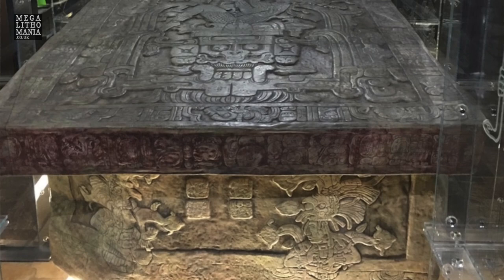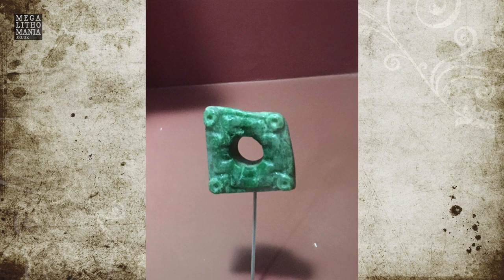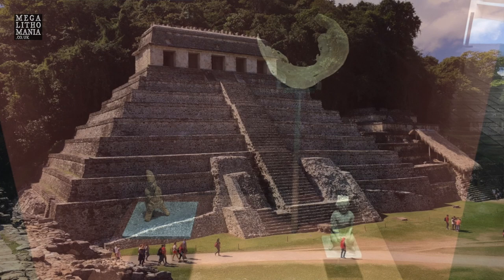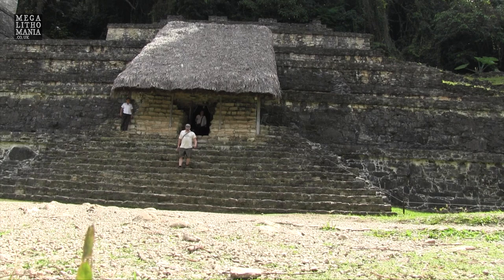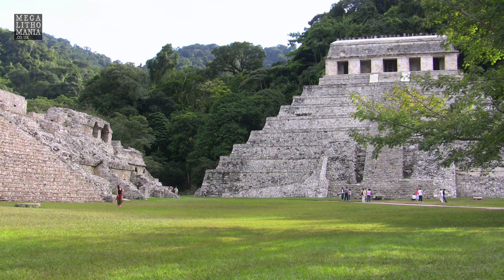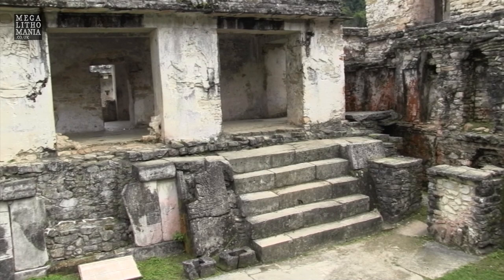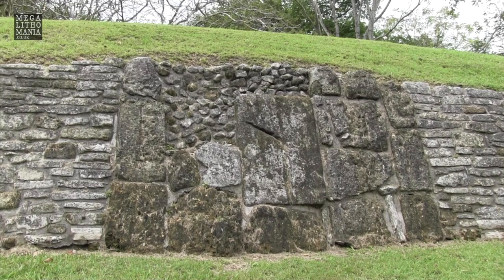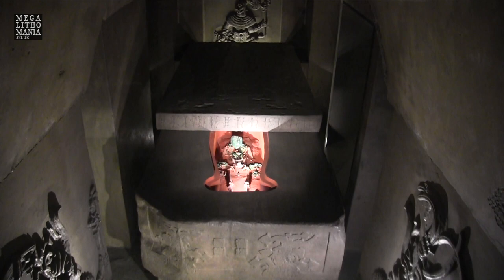Palenque Mayan Mysteries | Lord Pakal, Elongated Skulls and Giant Rulers of Mexico | Megalithomania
An exploration of one of the most important Mayan cities in Mexico. Palenque has numerous pyramids, ball courts, and even megalithic construction. Lord Pakal, the great ruler Kʼinich Janaabʼ Pakal, Pacal the Great, 8 Ahau or Sun Shield (March 603 AD – August 683 AD), ruled over Palenque and excavation reports of his famous burial suggest he was up to nine feet tall and had an elongated skull (like the Red Queen who was discovered in another pyramid). Includes footage of the real burial chamber that is now in the National Museum in Mexico City.